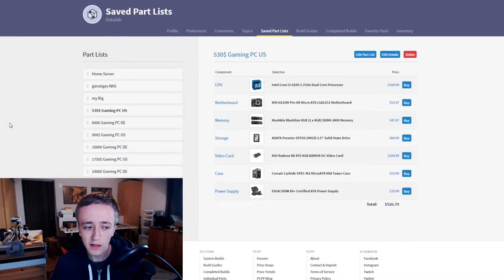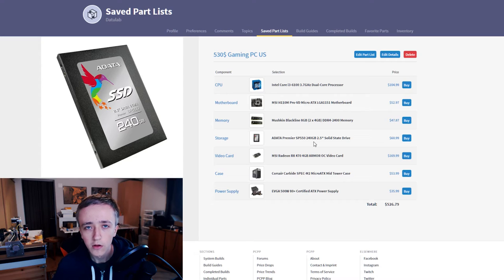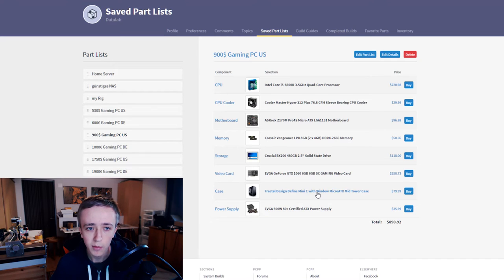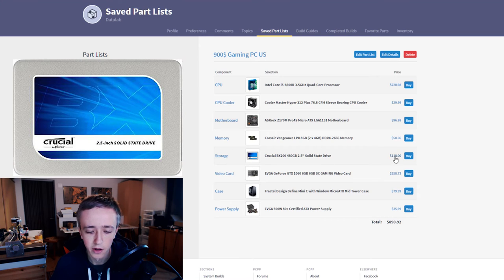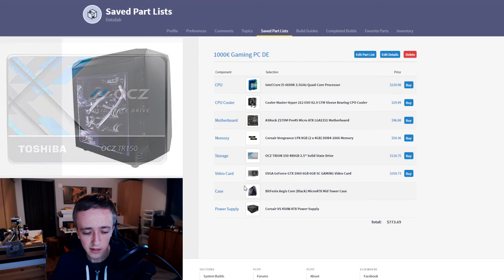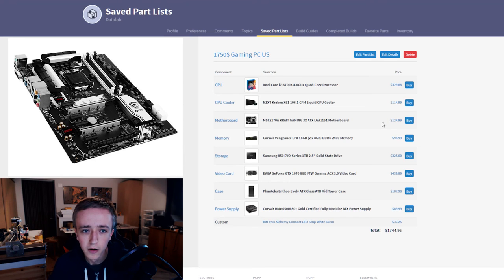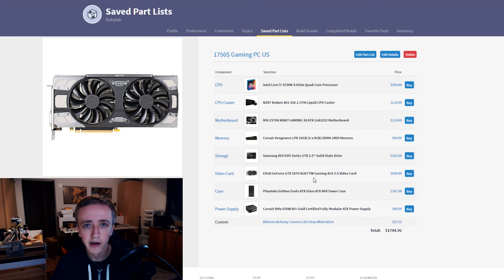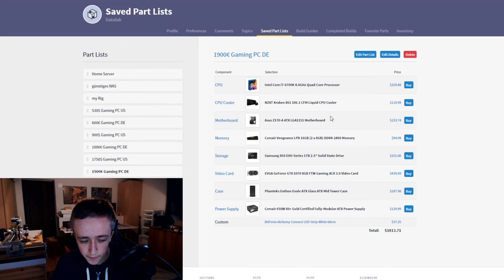500$, 900$ and 1700$ PC Buying Guide end of 2016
In this video I show you three awesome gaming PC configurations at three different price points. I go over all the parts and tell you why I picked them.
All prices that were mentioned were valid at the time of recording and may fluctuate over time.

Time stamps:
530$ gaming PC: 0:39
900$ gaming PC: 4:50
1700$ gaming PC: 10:15